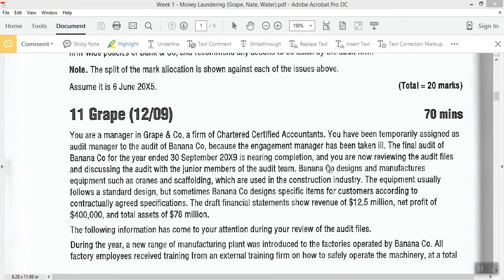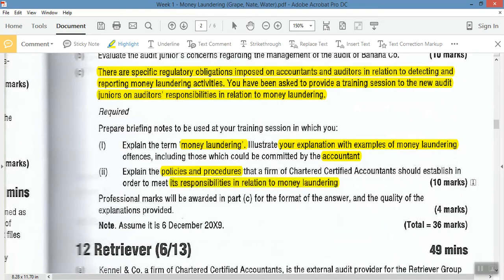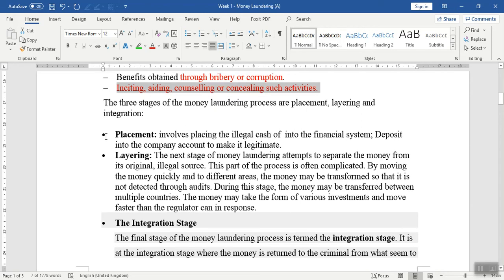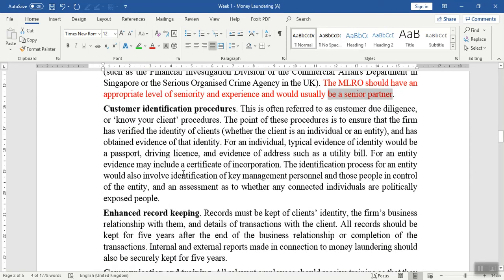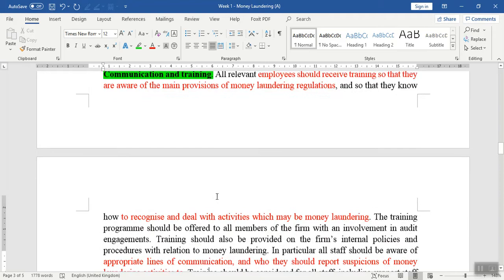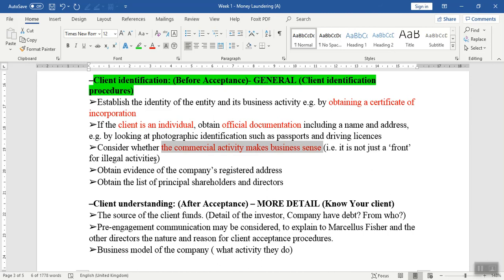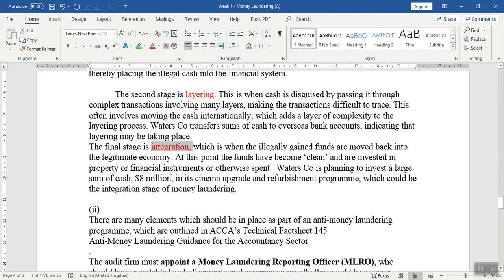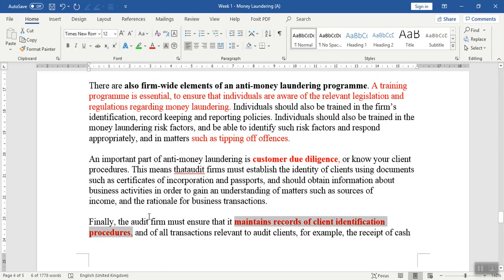Money Laundering -Tutorial